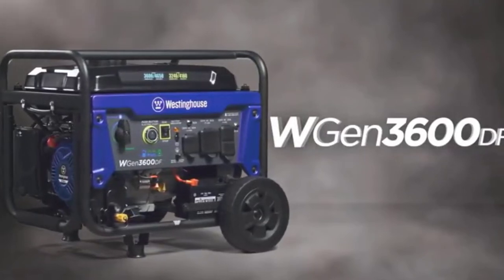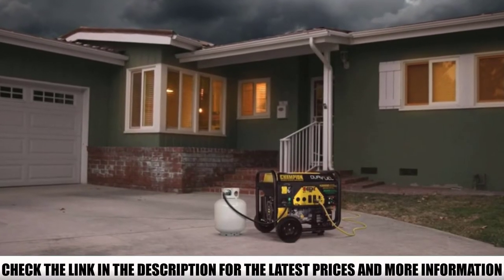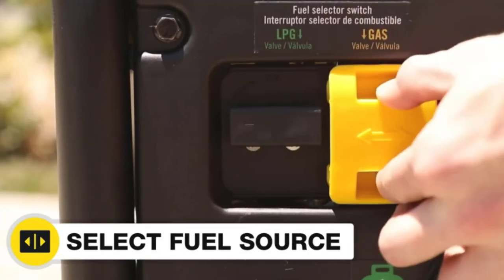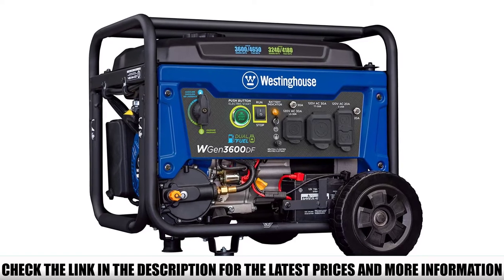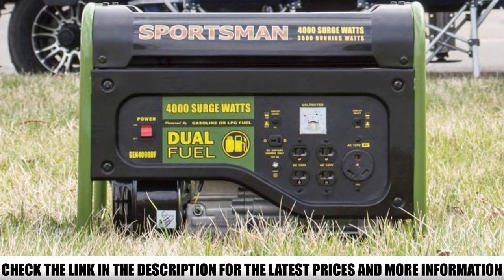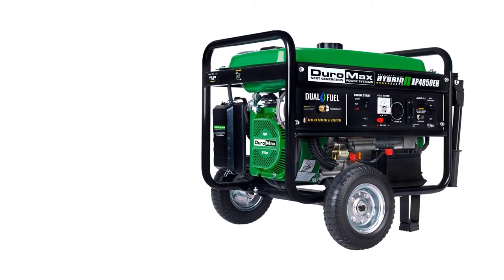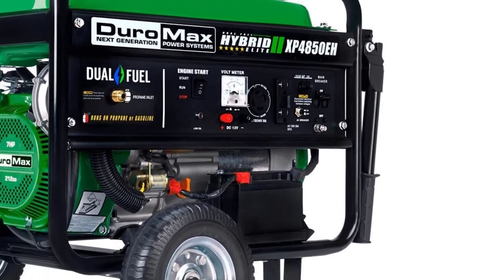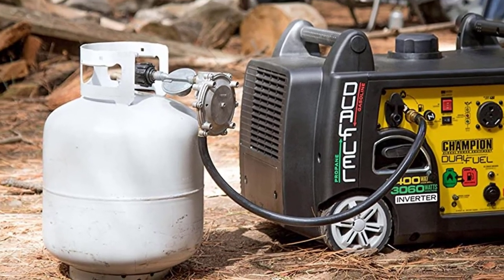Best Dual Fuel Generators - Top 5 Dual Fuel Generators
In this video we are short listed the Best Dual Fuel Generators - Top 5 Dual Fuel Generators on the market. We made this list based on our personal opinion.

5.  Champion 8000 Watt

4.  Westinghouse WGen3600DF

3.  Sportsman GEN4000DF

2.  Duromax XP4850EH 3850

1.  Champion 3400-Watt Dual Fuel RV Ready